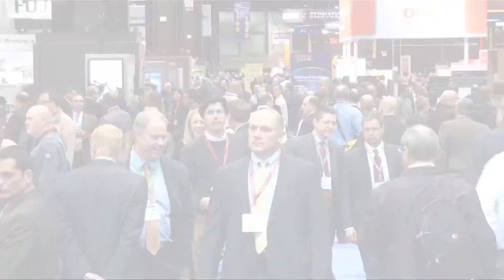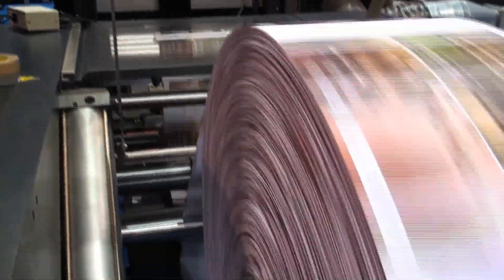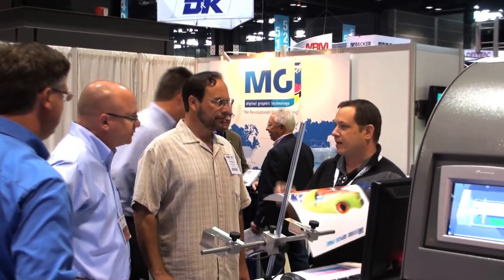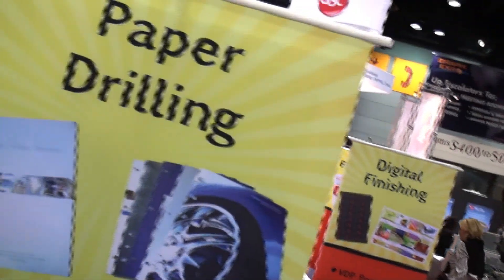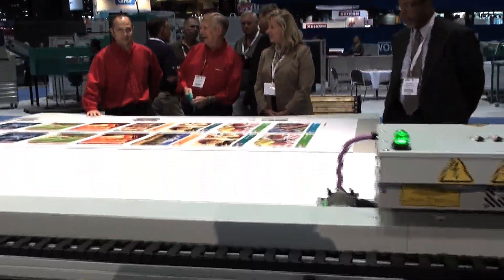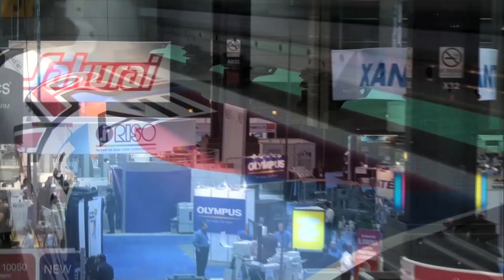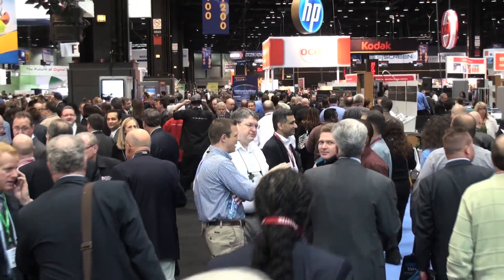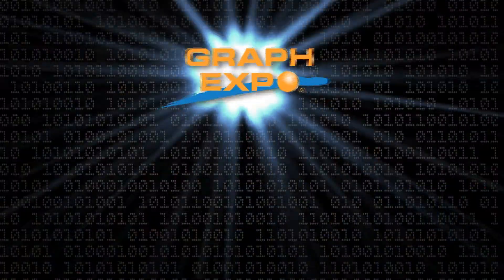Exhibit At GRAPH EXPO 2011 - Press/Finishing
GRAPH EXPO 2011 - Embrace Technology - September 11-14 in Chicago's McCormick Place.

The Press/Finishing area at GRAPH EXPO 2011 is the main event for buyers and purchasing inﬂuencers from every key industry segment—they'll all be
there to see and explore a wide variety of equipment, supplies and services.